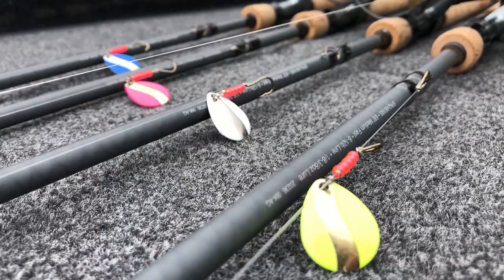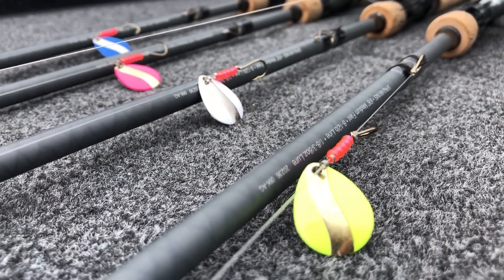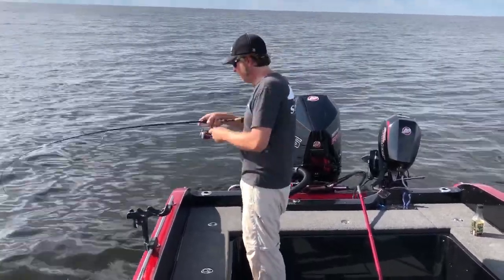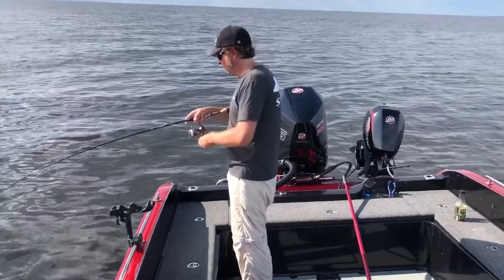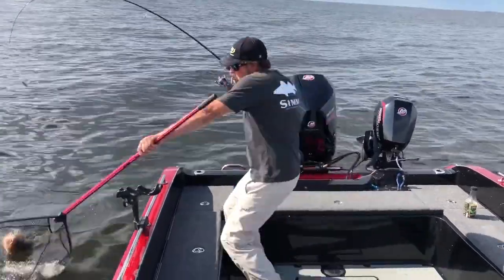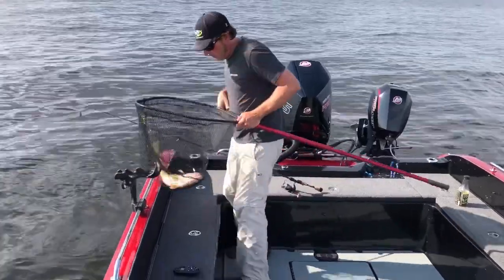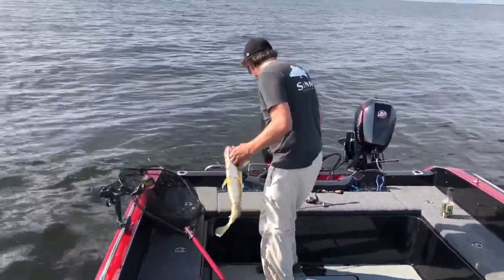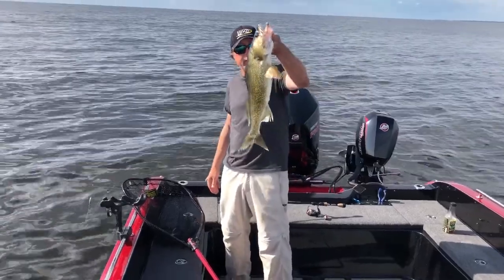Speeding It Up With Your Spinners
Join Lindy Pro Staffer Nate Altendorf as he shows you a great spinner fishing trick utilizing the Little Joe Crawler Harness in the great new colors! Little details can make all the difference in how a day on the water turns out!